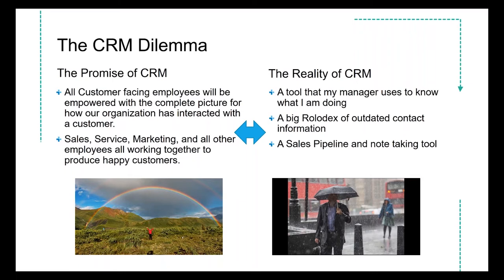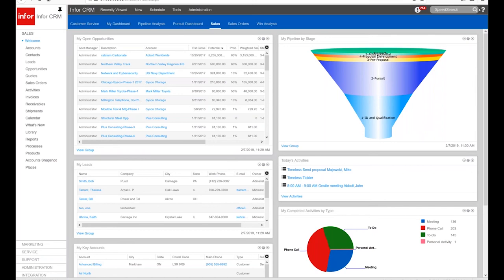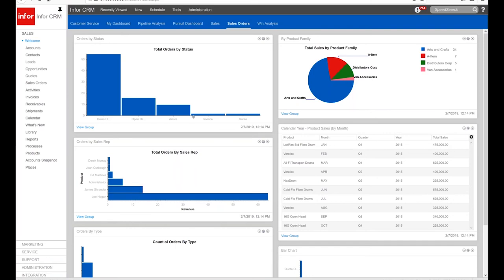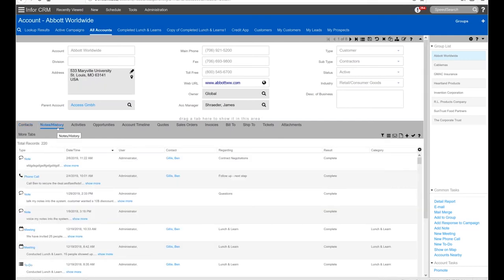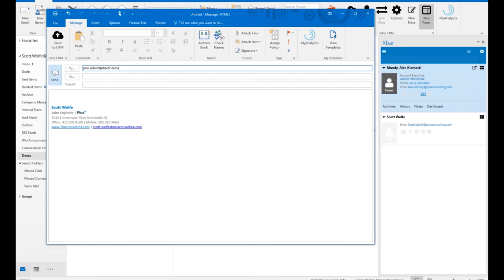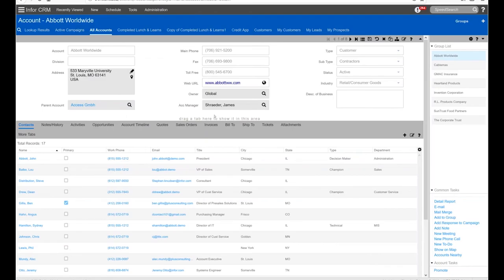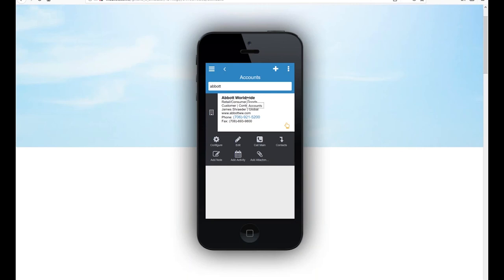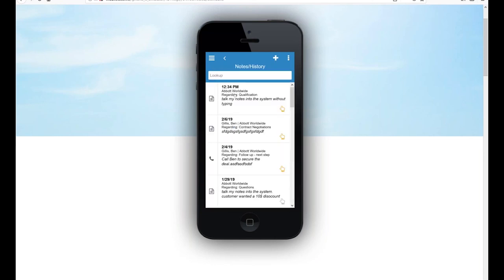Infor CRM Webinar Series - CRM Basics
Catalyst Connection has partnered with Plus Consulting to offer a series of CRM Webinars on how adopting Infor CRM can help you grow and improve your business.

This is the first webinar of the series and will provide an overview of CRM as a whole and the benefits that Infor CRM can provide to manufacturing organizations.

CRM is not simply a tool for your Sales Team: it is a full-fledged business tool that provides you with a complete 360-degree view of your business from anywhere in the world with an internet connection.  Through these Webinars, we will discuss the evolution of CRM from a simple online Rolodex to a powerful business management application that manufacturers are using for customer service, order management, and sales/support.